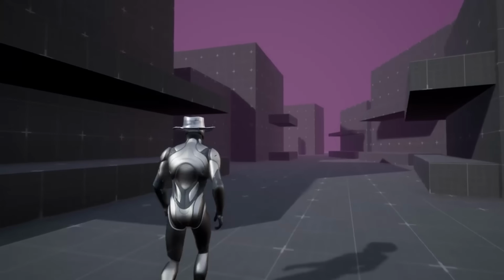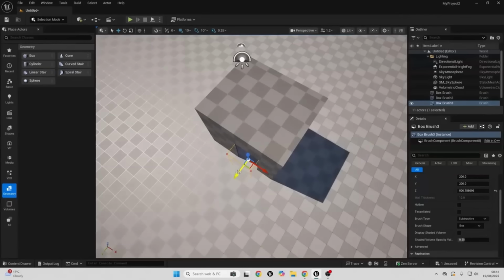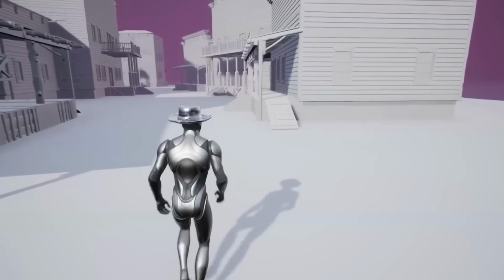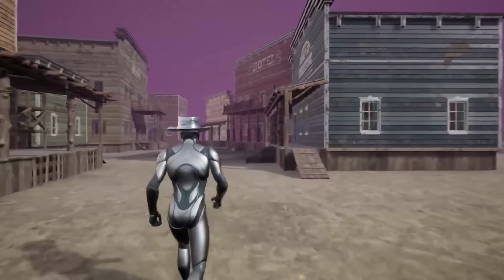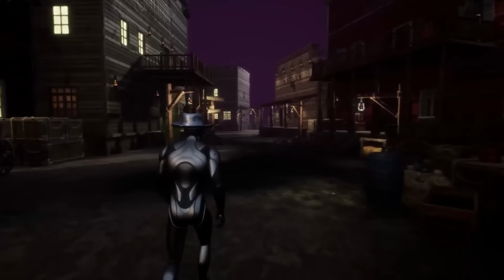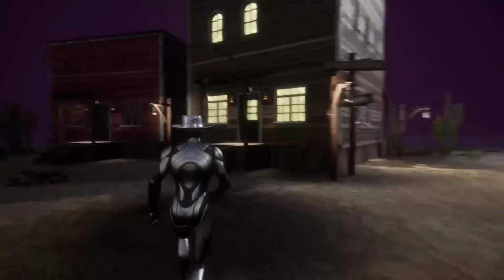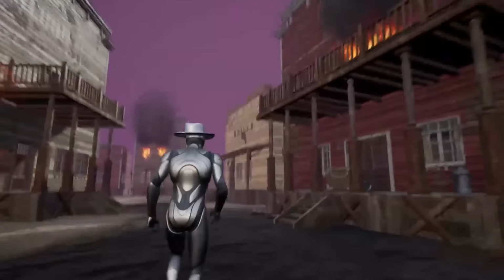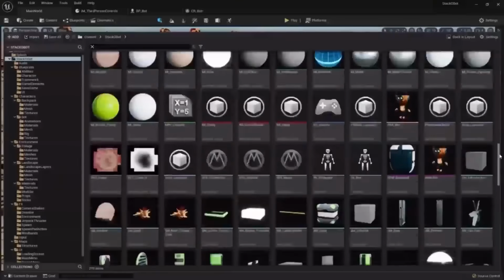Epic Just Dropped a FREE Level Design Project (Unreal Engine 5)